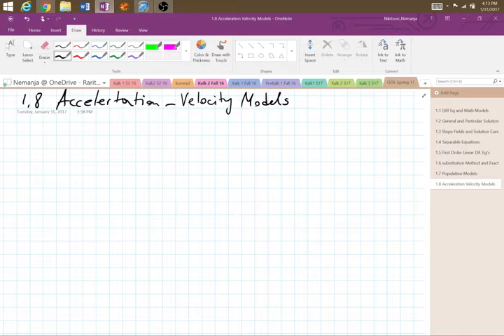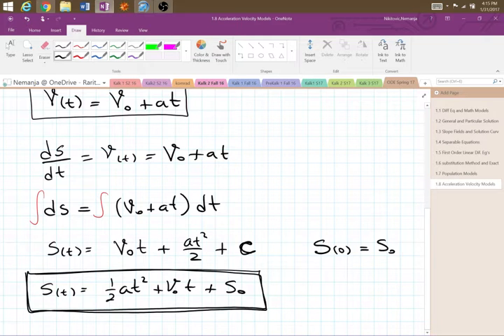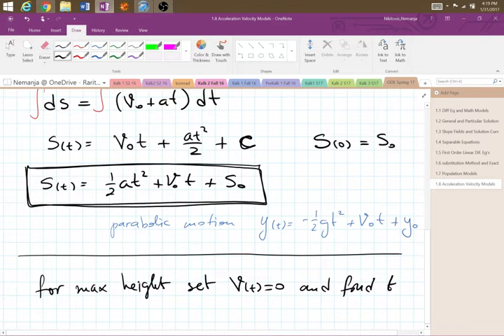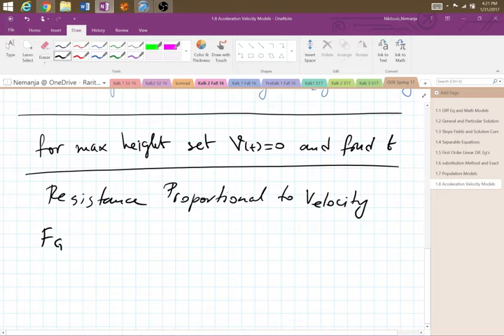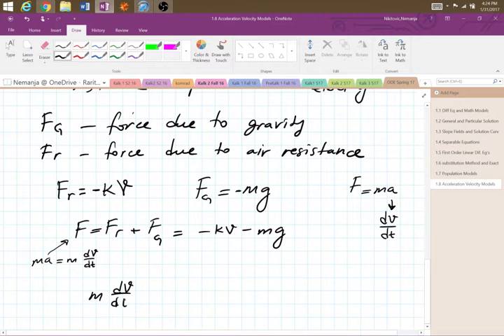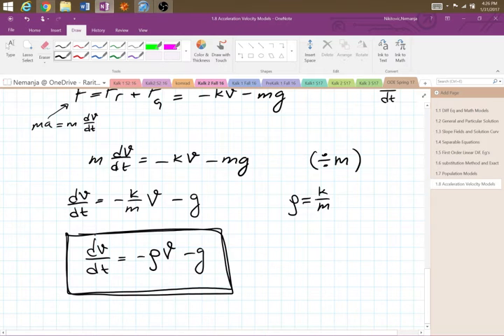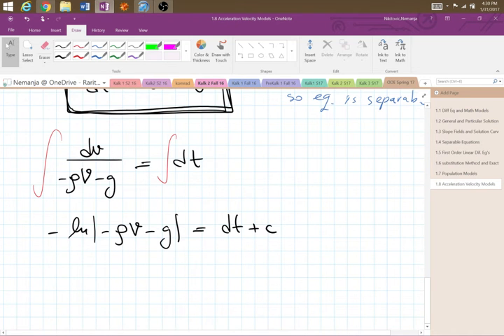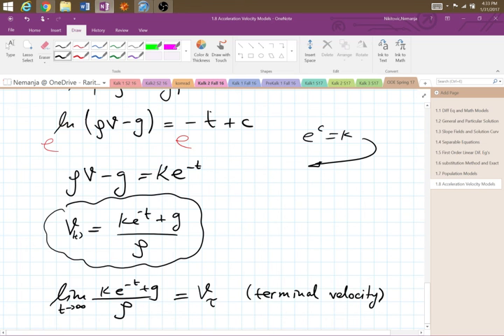Nik's Live Calculus Stream (DifEq 1.8 Acceleration-Velocity Models)